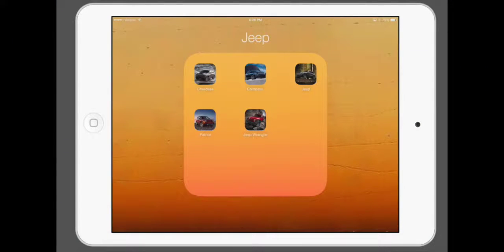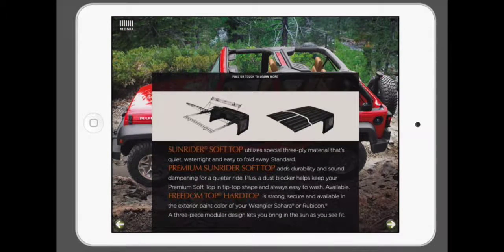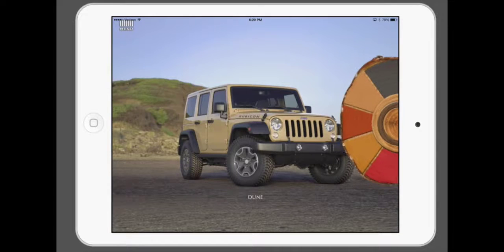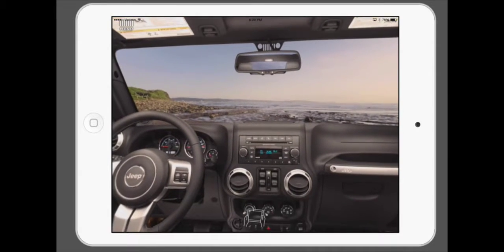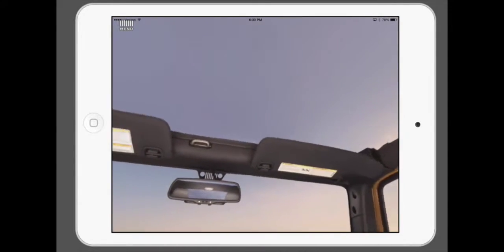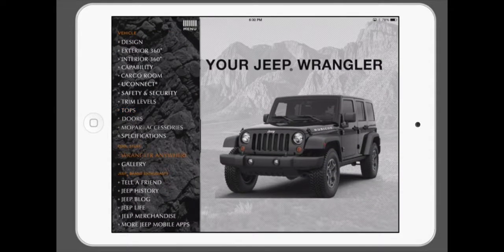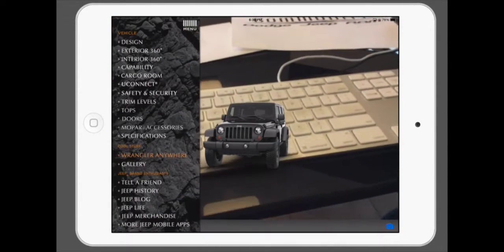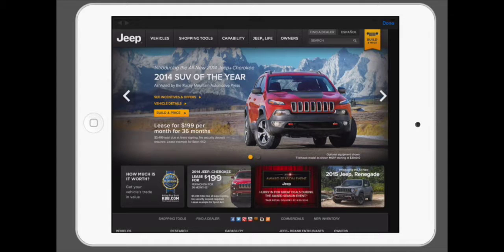Jeep Wrangler iOS App Overview | Jeep Dealer Indianapolis, Indiana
Thanks to AirSquirrels for their awesome Reflector App used in this video.

Located at:
Community Chrysler
555 State Rd. 37 S.
Martinsville, IN